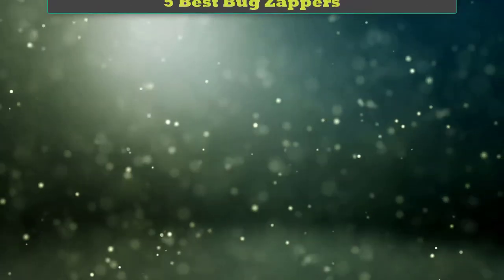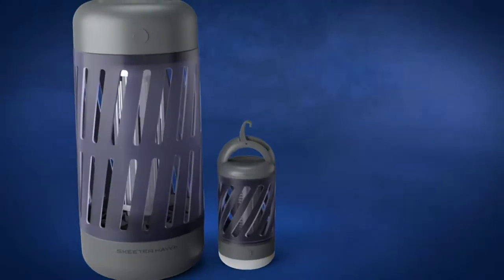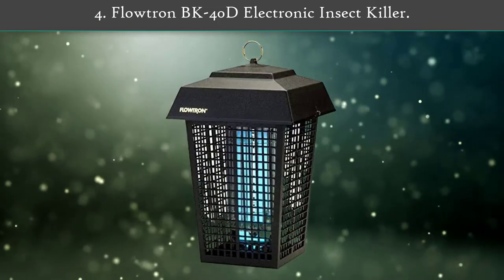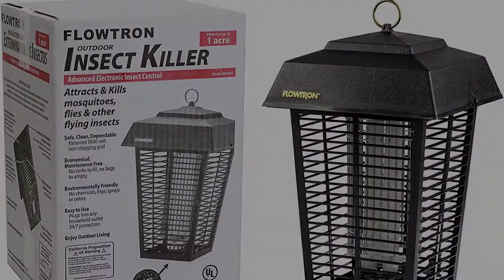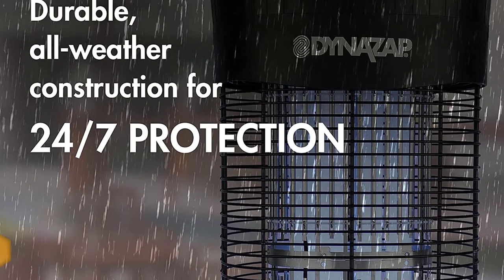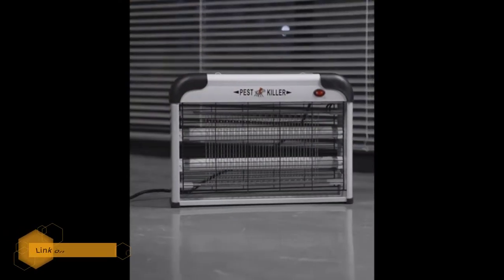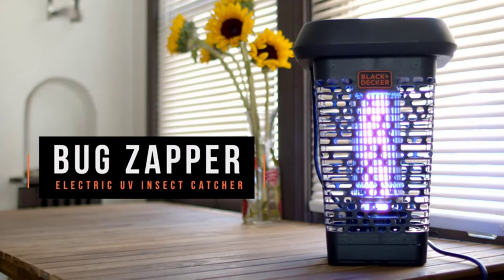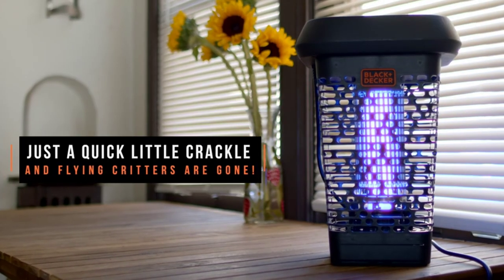✅Bug Zapper – Top 5 Best Bug Zappers in 2022.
Best Bug Zappers Review. In this video, we share top 5 best Bug Zappers on the market.

1.  BLACK+DECKER Bug Zapper✅✓
2.  Micnaron Electric Bug Zapper✅✓
3.  DynaZap DZ30300SR Bug Zapper✅✓
4.  Flowtron BK-40D Electronic Insect Killer✅✓
5.  SKEETER HAWK Mosquito Zapper Lantern✅✓

Are you looking for the Best Bug Zappers? We analyzed consumer reviews to find top Bug Zappers. In this video, we review Top 5 Best Bug Zappers on the market.

Related Terms:
Best Bug Zappers
Best Bug Zapper
The Best Bug Zappers
Top rated Bug Zappers
Top 5 Best Bug Zappers
Best Bug Zappers Review
Best Bug Zapper Reviews
Bug Zappers
Bug Zapper
Best Bug Zappers 2022
best indoor bug zapper
best cordless bug zapper
bug zapper reviews consumer reports
amazon bug zapper
bug zapper for flies
home depot bug zapper
best bug zapper racket
mosquito zapper reviews